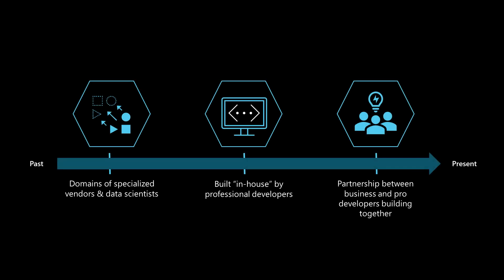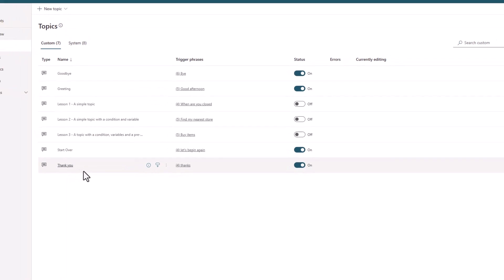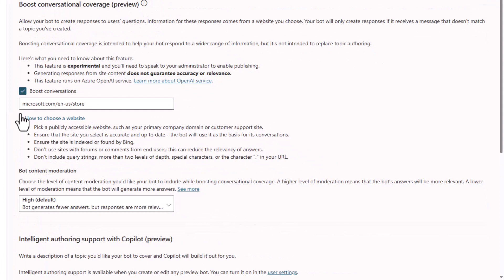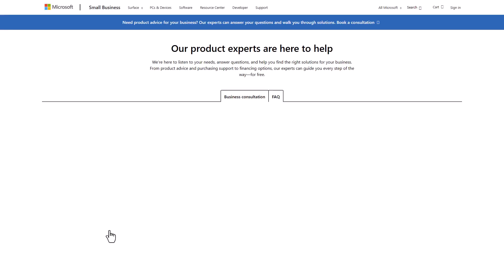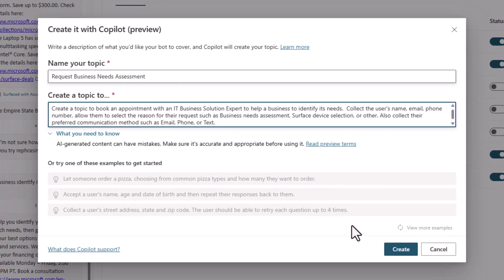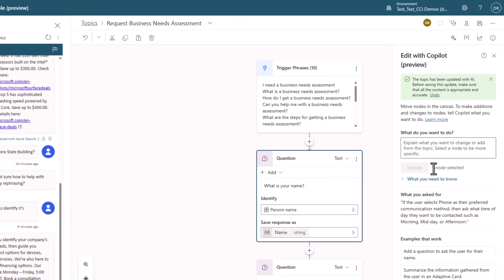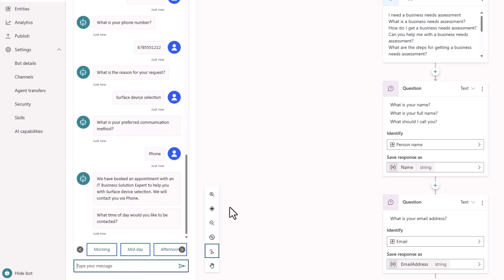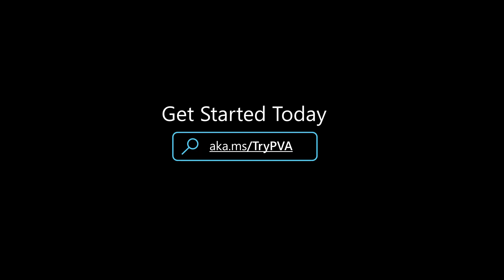Copilot Studio Demo with GPT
This video shows how Copilot Studio and Large Language Models such as GPT have fundamentally changed the way we build and author conversational AI experiences.